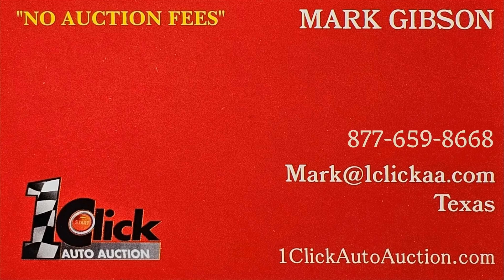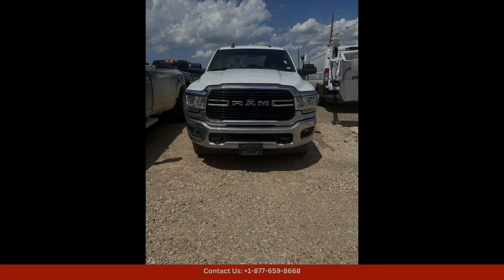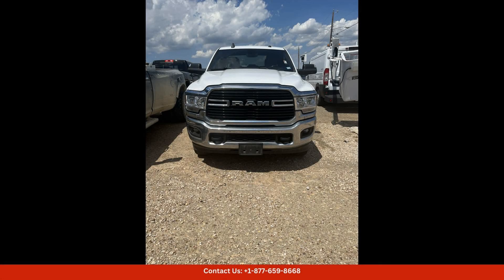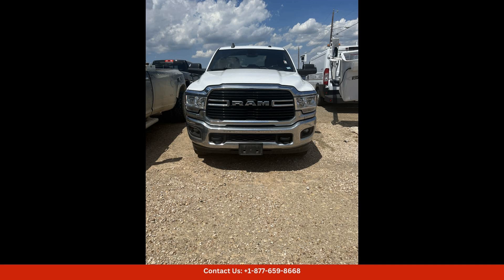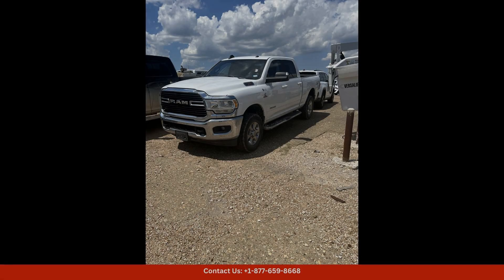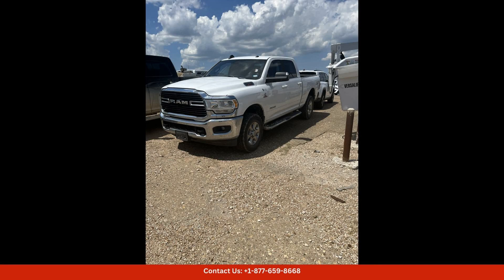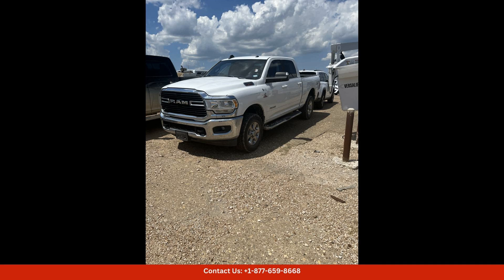2021 Ram 2500 Crew Pickup Big Horn 4x4 Crew Cab 64 Box for Sale in Waco, Texas | Bid here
2021 Ram 2500 Crew Pickup Big Horn 4x4 Crew Cab 64 Box for Sale in Waco, Texas | Bid here "Auction starting Bid Price of $43,225 - Reserve not met."

This 2021 Ram 2500 Big Horn is a powerhouse of a truck in Bright White Clearcoat, a classic and sleek color that never goes out of style. With a 4x4 drivetrain, this truck is ready to tackle any terrain or weather conditions that come its way.

The crew cab design offers plenty of space for passengers to ride in comfort, while still providing a spacious 6'4" box for all your hauling and storage needs. Whether you're hauling equipment for work or packing up for a weekend adventure, this Ram 2500 has you covered.

This Big Horn trim level offers a perfect balance of rugged capability and modern comfort. The interior is thoughtfully designed with premium materials and advanced technology, ensuring a smooth and enjoyable ride every time you hit the road.

Located in Waco, Texas, this Ram 2500 is the perfect combination of strength, style, and versatility. Don't miss out on the opportunity to own this impressive truck and experience all it has to offer.

Toyota
Sedan
SUV
Truck
Minivan
Coupe
Hatchback
Honda
Ford